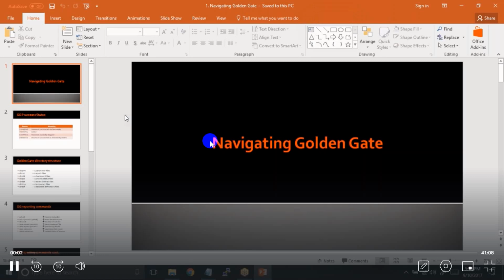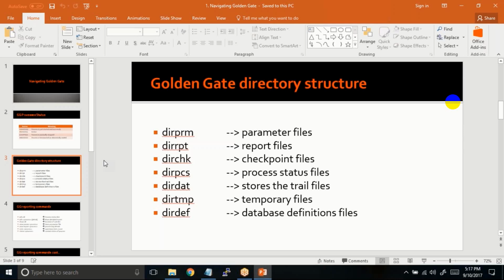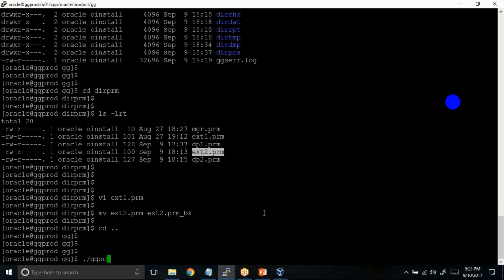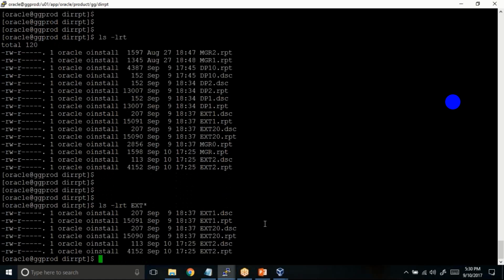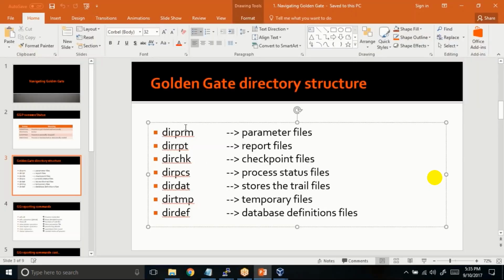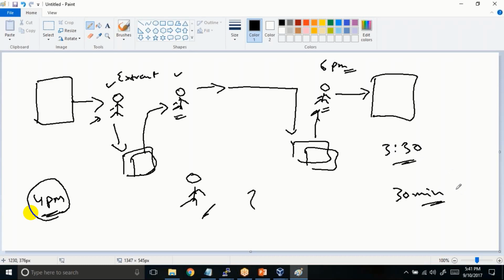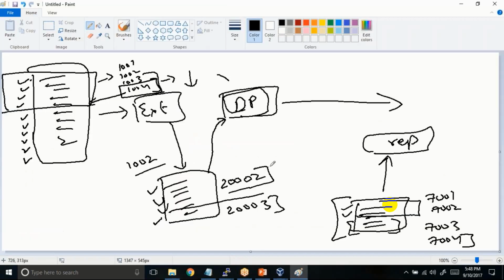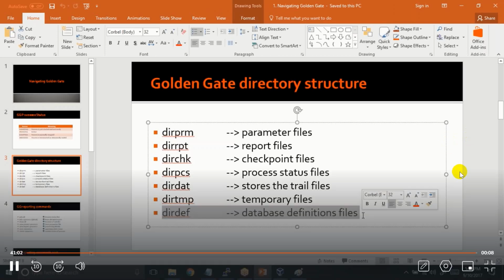GG Process, Trail Files & Directory Structure